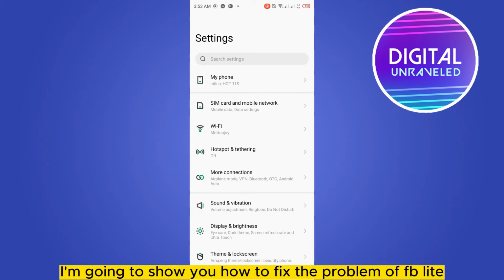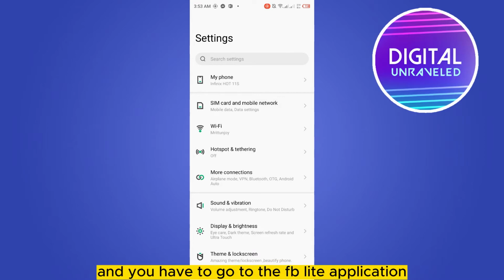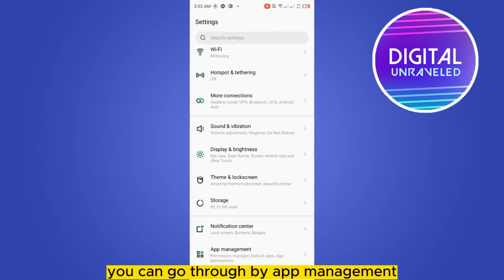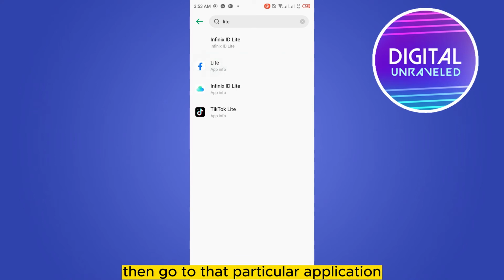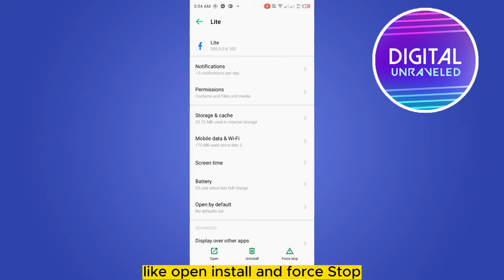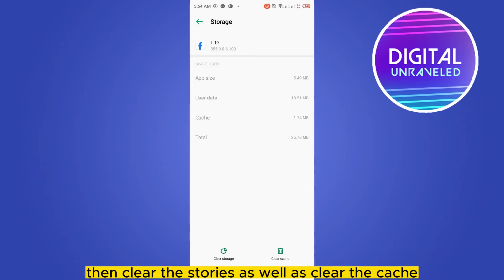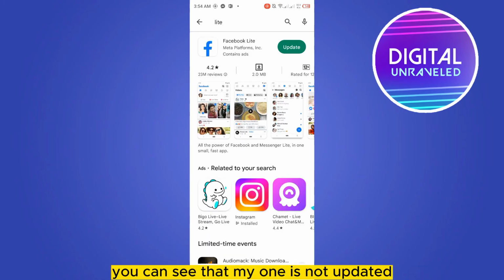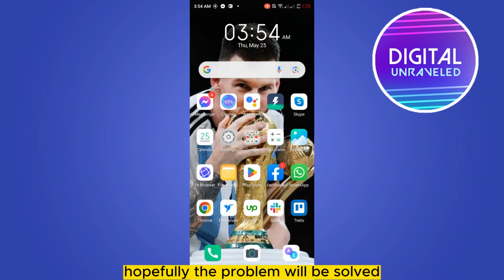How To Fix FB Lite Not Sending Messages (2023)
Learn How To Fix FB Lite Not Sending Messages